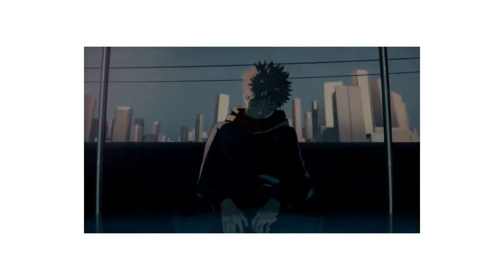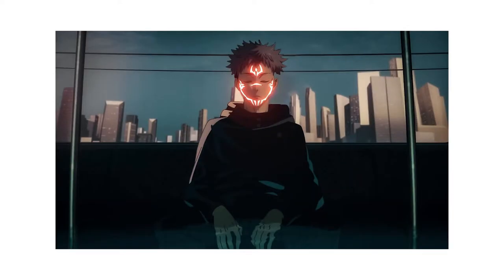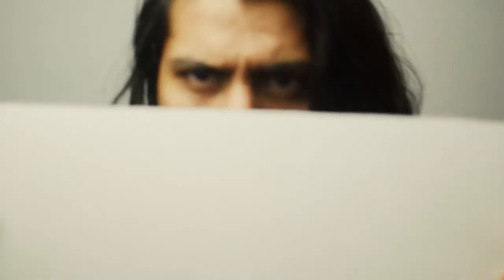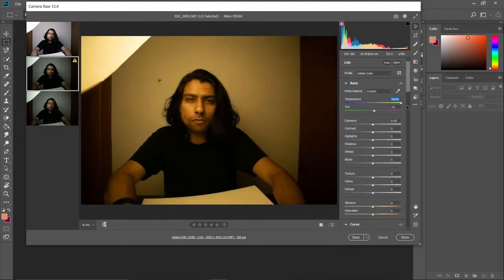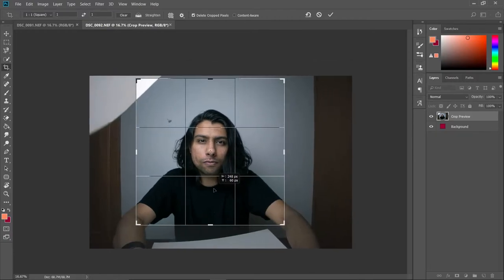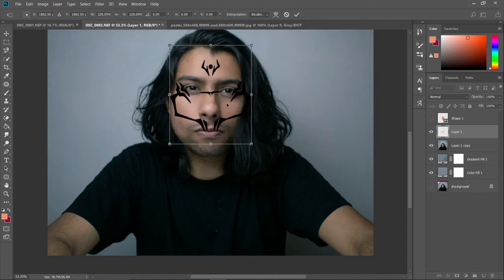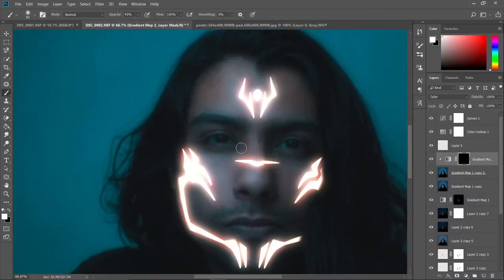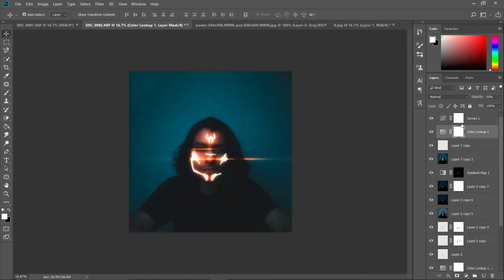Transforming myself into Itadori from Jujutsu Kaisen (using Photoshop)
In this video, I use Photoshop to transform myself into Itadori from Jujutsu Kaisen.
PS: This is not exactly a tutorial.

Timestamps :
0:00 Introduction
1:00 Multiple ways
1:22 Taking Photographs
1:49 Editing in Photoshop
3:30 Final Result
3:40 Outro+Quick Update